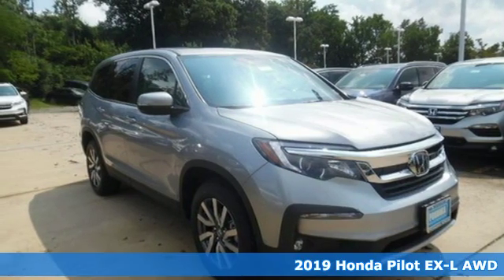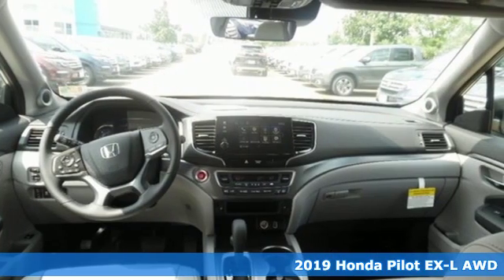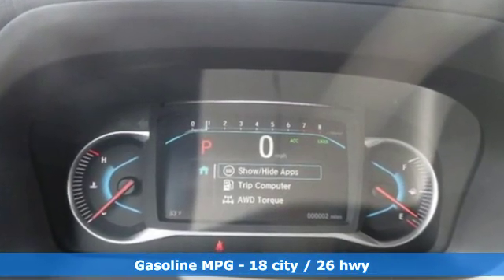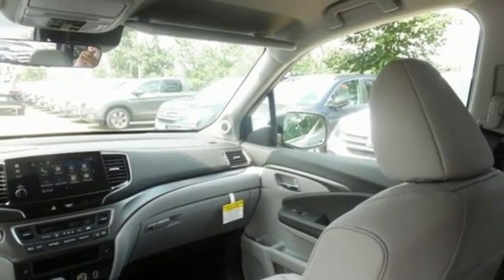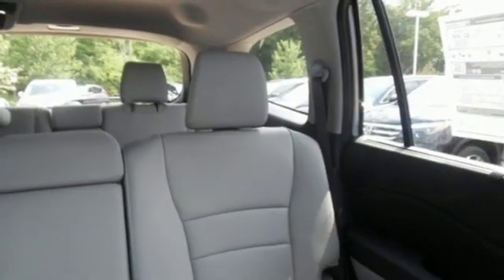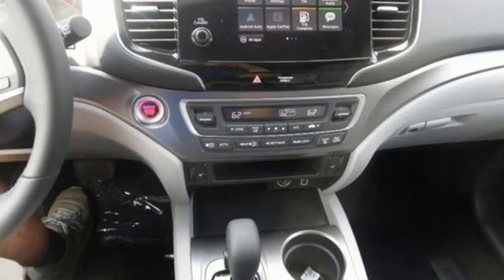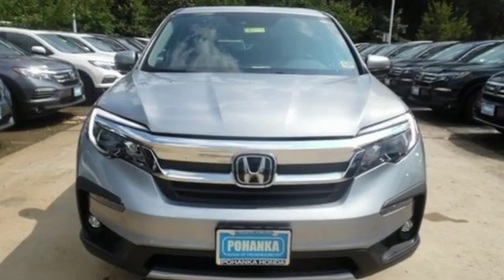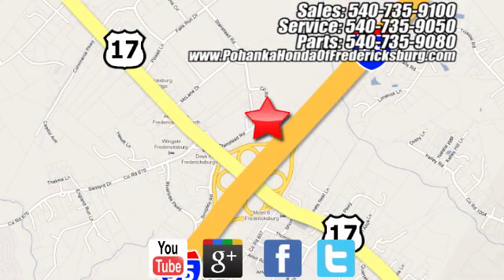New 2019 Honda Pilot Fredericksburg VA Richmond, VA FKB096861 - SOLD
Year: 2019
Make: Honda
Model: Pilot
Trim: EX-L
Engine: 3.5L V6 24V SOHC i-VTEC
Transmission: 6-Speed Automatic
Color: Silver
Interior: gray
Stock #: FKB096861
VIN: 5FNYF6H51KB096861
lunar silver metallic 2019 Honda Pilot EX-L AWD 6-Speed Automatic 3.5L V6 24V SOHC i-VTEC AWD.brbrRecent Arrival! 18/26 City/Highway MPGbrbrbrAll prices exclude taxes, title, license, and dealer processing fee of $799.00. Published price subject to change without notice to correct errors or omissions or in the event of inventory fluctuations. All features not on all vehicles. Vehicles shown are for illustration purposes only. MPG is based on 2017 EPA mileage ratings. Use for comparison purposes only. Your mileage will vary depending on driving conditions, how you drive and maintain your vehicle, battery-pack (hybrid only) and other factors.

Address:
60 South Gateway Drive